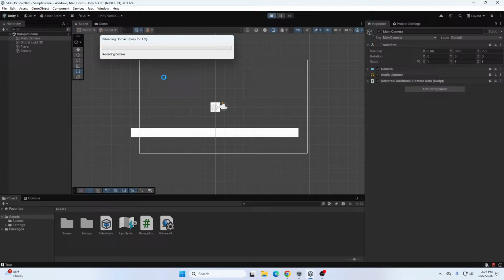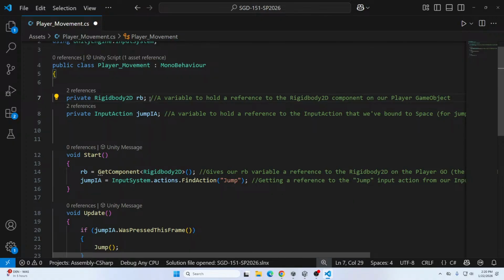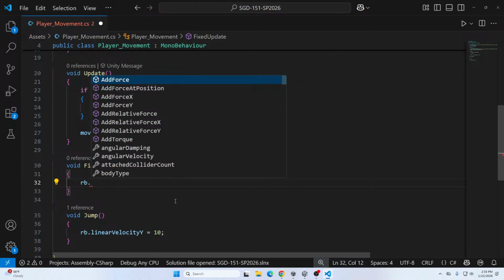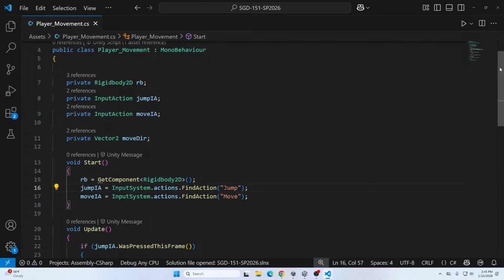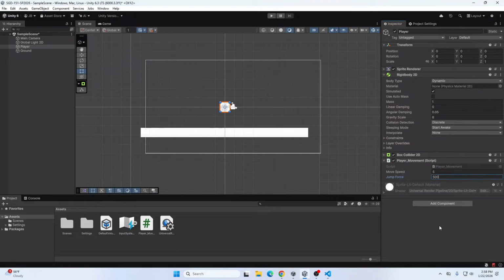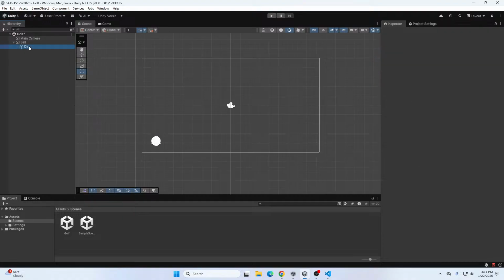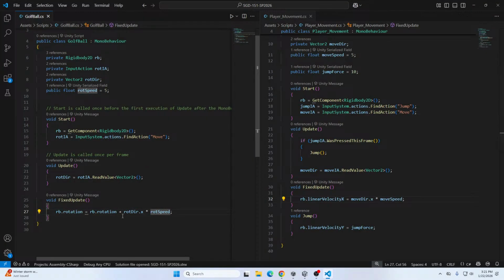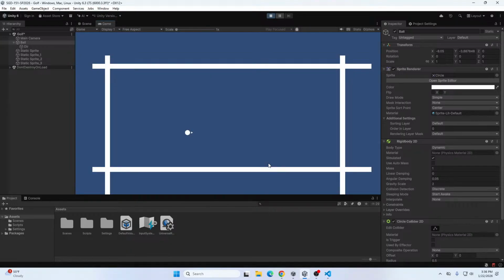SGD-151 – 1/22/26 — Unity, Day 2